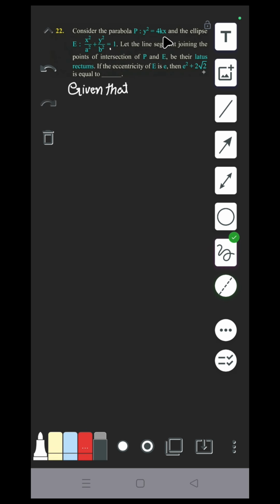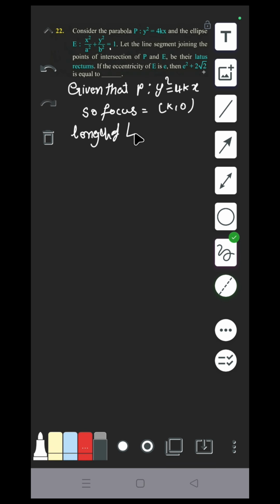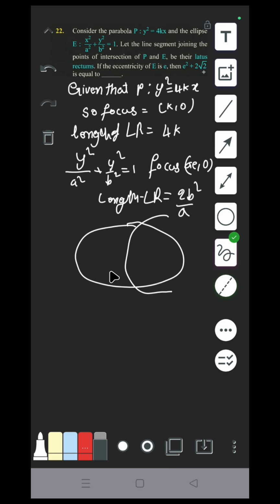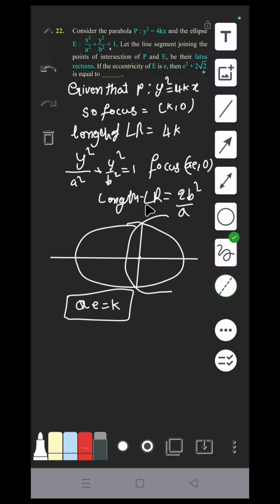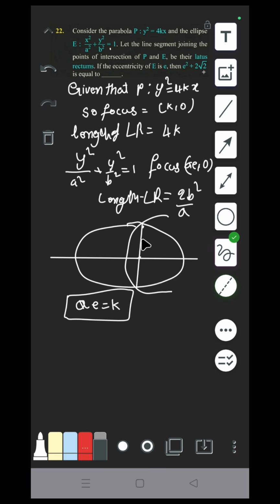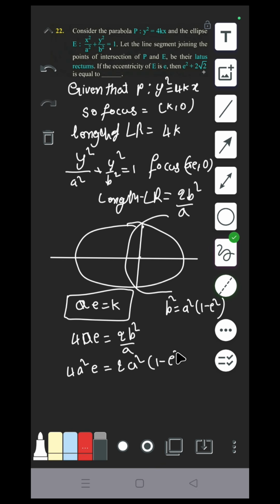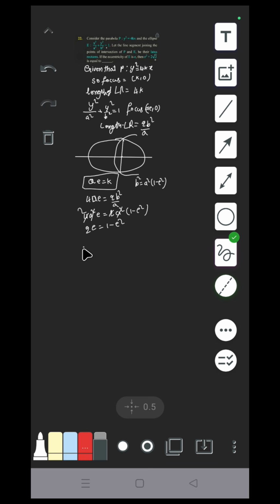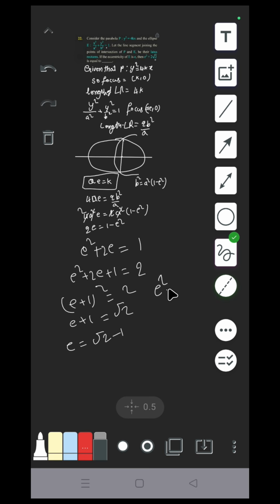Q22 April 4th shift-1 jeeproblems jee2026 mylifeismathlearn jeemains mathematics ######math